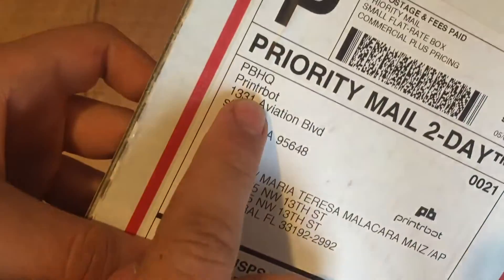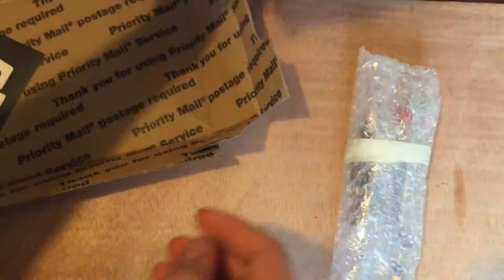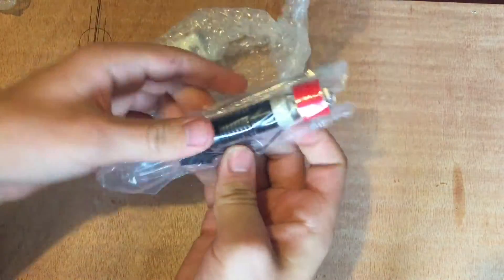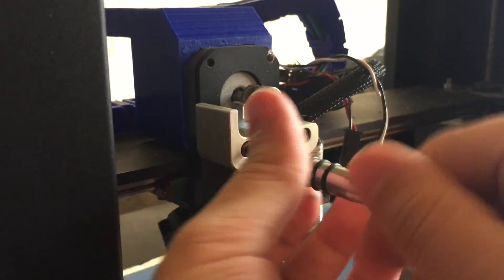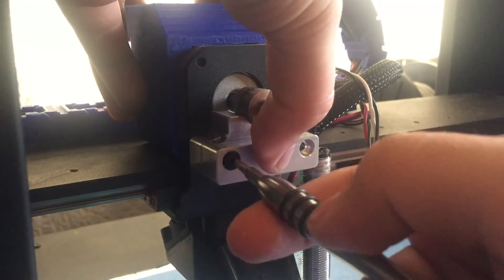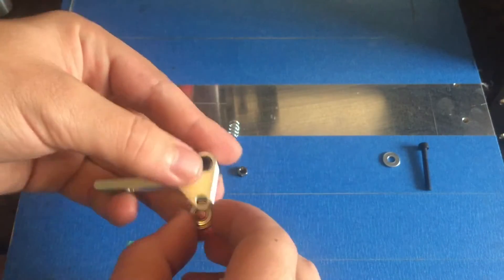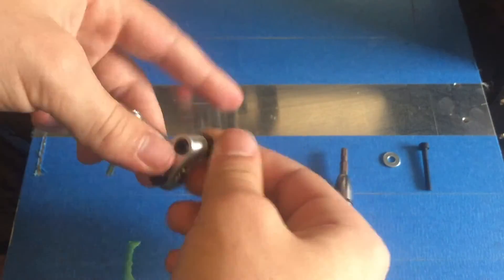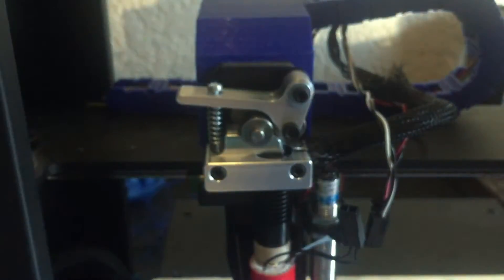Printrbot Metal Plus Upgrades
Short Video showing the new Alu V2 Aluminium Extruder and Ubis 13s Hotend.